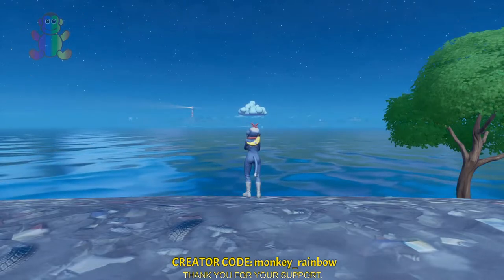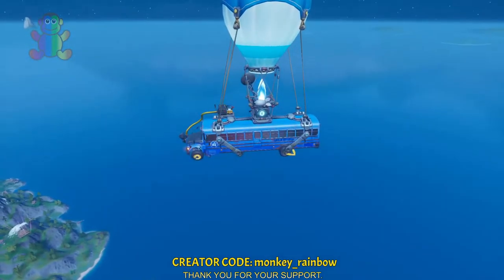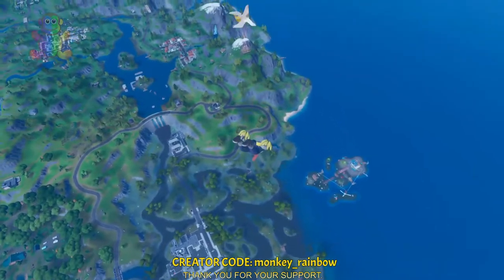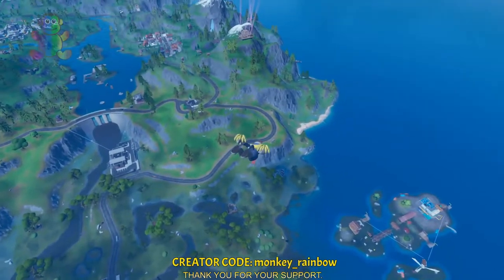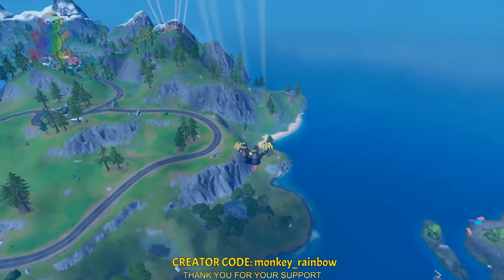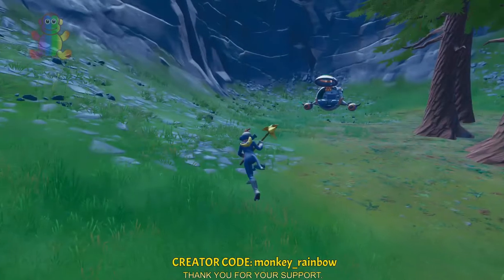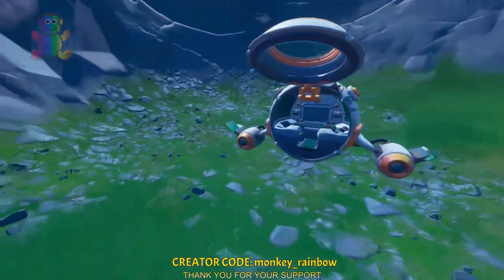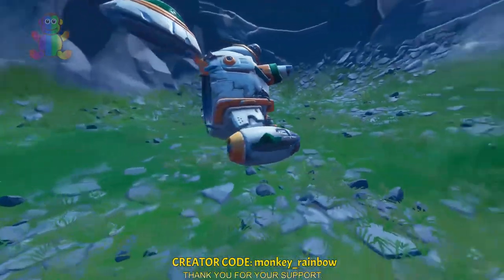Where is the Ancient Secret Astro Spaceship New Crash Site Location in FORTNITE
In this video I located the Ancient Spaceship New Crash Site Location in FORTNITE.